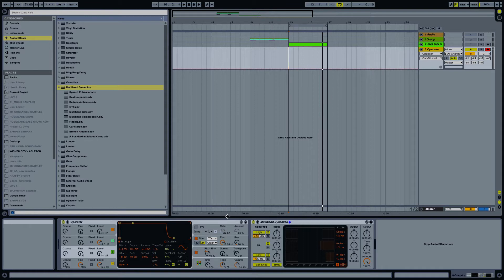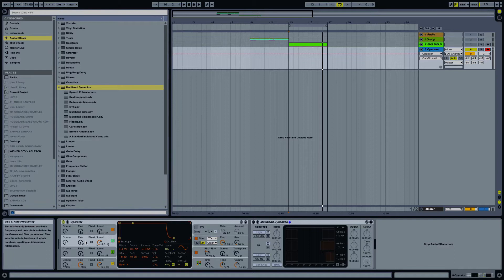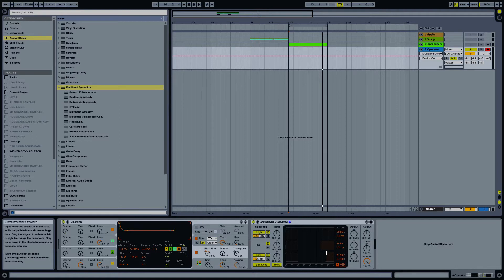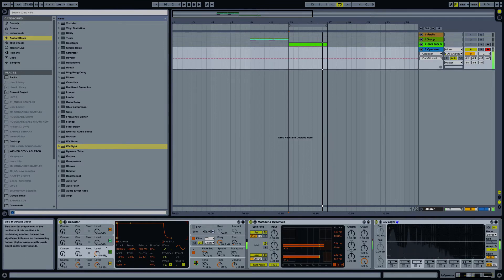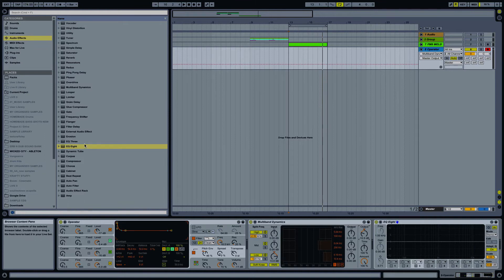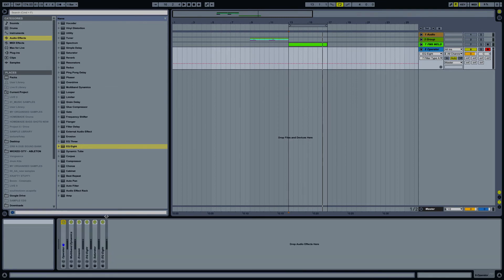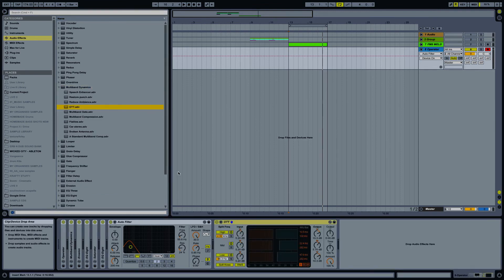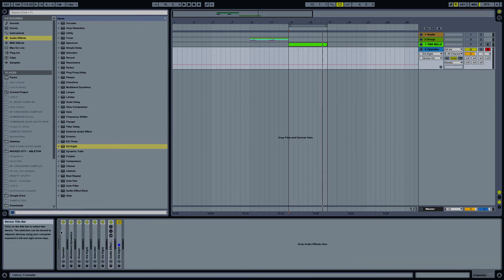Malux - SUBPAC Tutorial - Ableton FM Bass (SUBPAC Optimized)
Malux shows us how to use the SUBPAC while creating a FM Bass in Ableton Live.